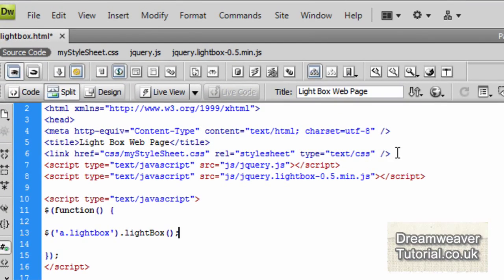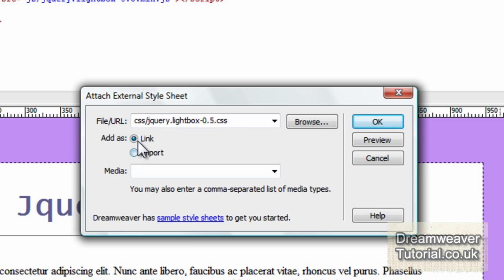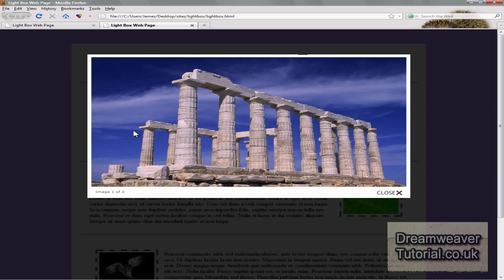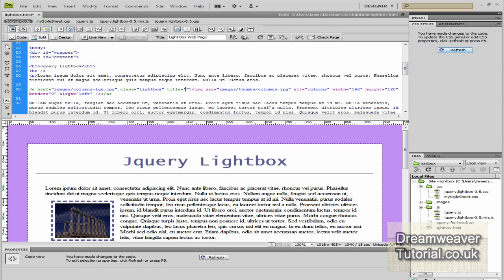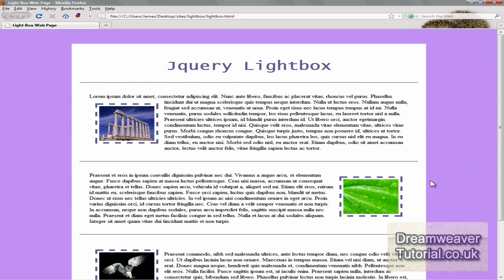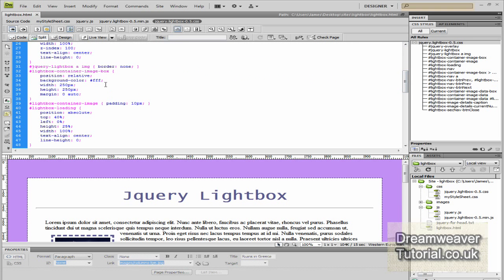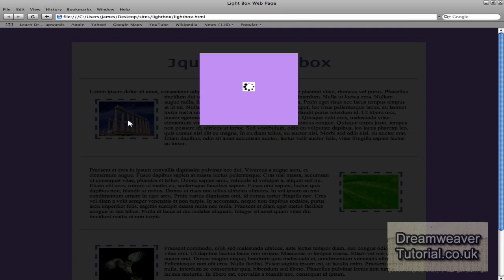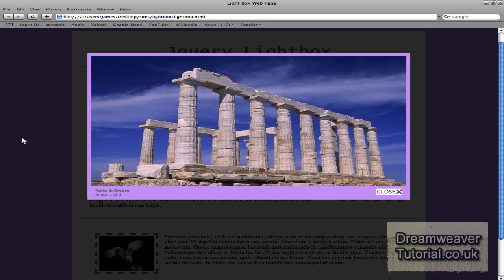jQuery Lightbox 2 of 2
we will link thumb nail images to larger images and use the jquery lightbox plugin to animate a pop up gallery for the images in our web page.  You can use the images in a jquery slideshow, or animate a single image on a page in a lightbox popup.

This dreamweaver tutorial will also show you how to download the files and set up the js lightbox on in your html and css.  its very easy to use the jquery lightbox plugin if you know how.